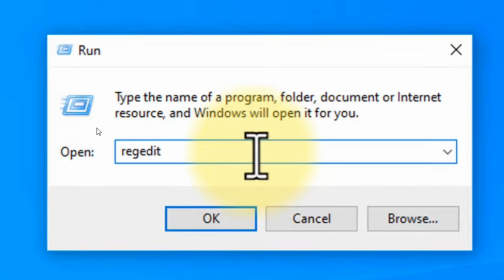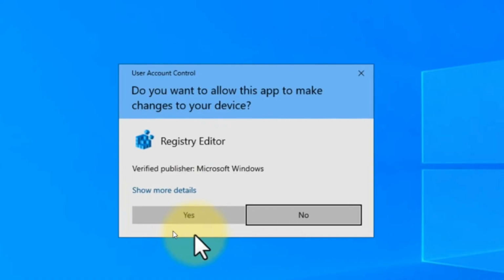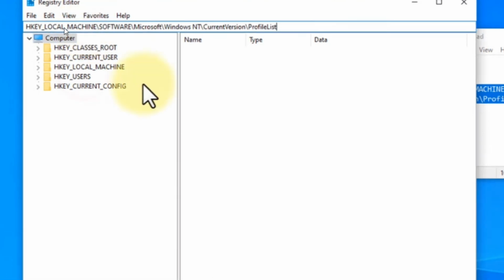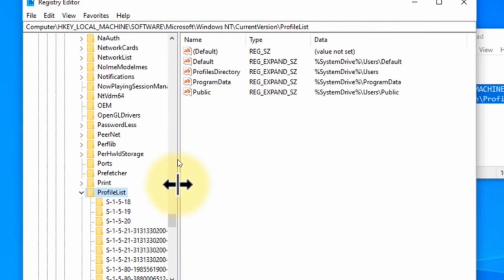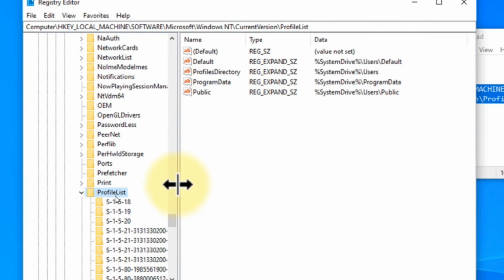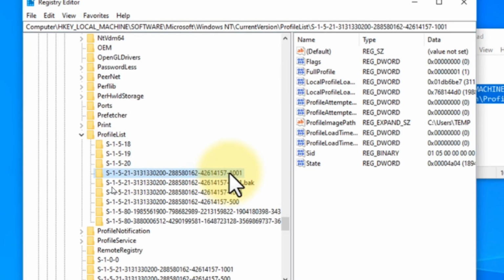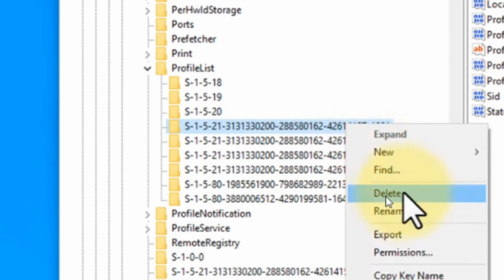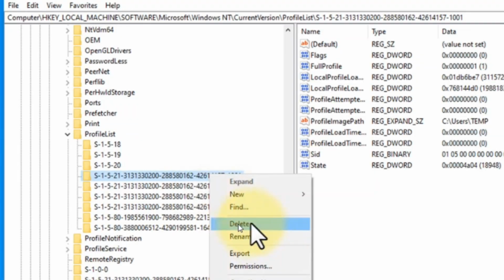We can't sign in to your account Error Message in Windows 10 / 11 - How to Solve it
In this video, we’ll provide you with effective solutions to fix the "We can't sign in to your account" error message in Windows 10 and 11. If you're facing this frustrating issue and can't access your system, this step-by-step tutorial will help you troubleshoot and regain access to your account!

We’ll start by explaining the common causes of this error, such as corrupted user profiles, issues with Windows updates, or problems with your Microsoft account.

Next, we’ll guide you through several practical methods to resolve the issue:

Restarting Your Computer: Learn how a simple reboot can resolve temporary glitches that might be preventing access.

Switching to a Local Account: We’ll show you how to use a local account to log in, bypassing the issue temporarily.

Creating a New User Account: Discover the steps to create a new user account with administrative privileges if your current profile is corrupted.

Running Startup Repair: Understand how to use the Windows Recovery Environment to run a startup repair and fix underlying issues.

Using Safe Mode: Learn how to boot into Safe Mode to make necessary changes to your account settings or recover your profile.

By the end of this video, you’ll have the knowledge and tools needed to successfully resolve the sign-in error and regain access to your Windows 10 or 11 account!